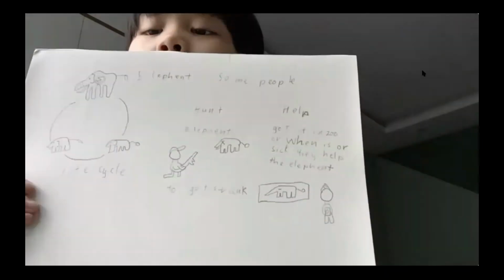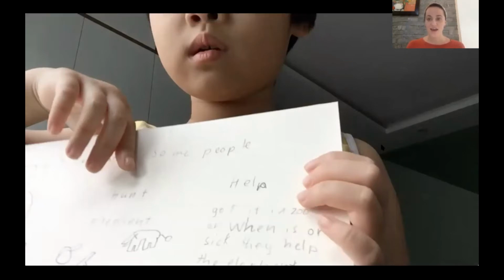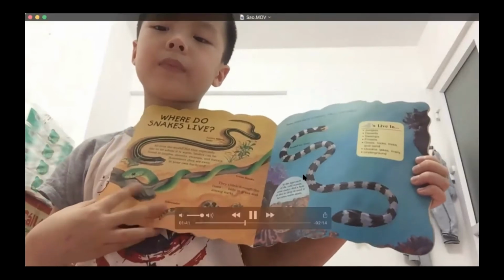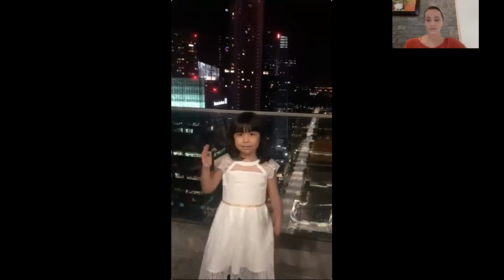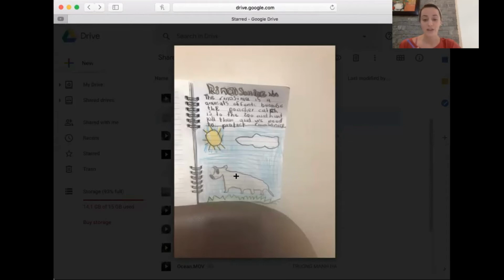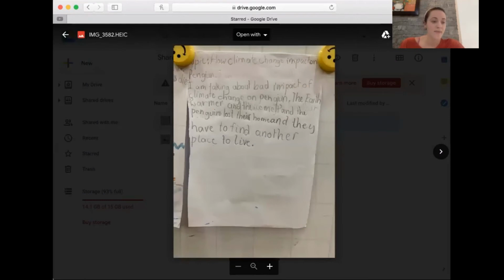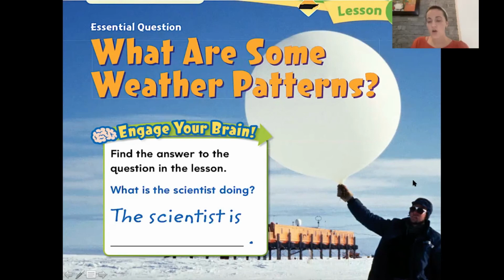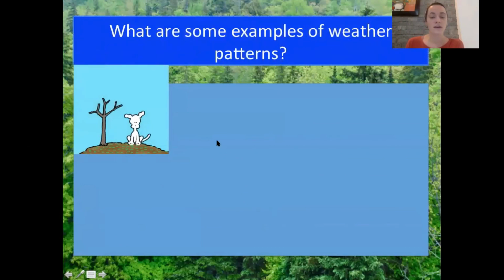2E9_Science_Lesson 1 Discussion_ 20.04.2020